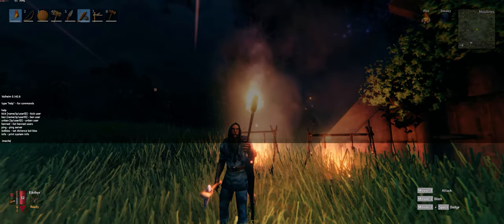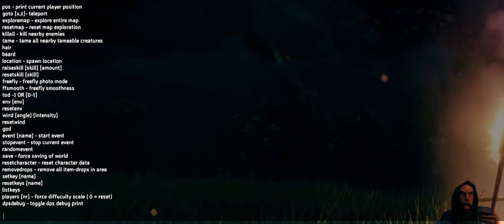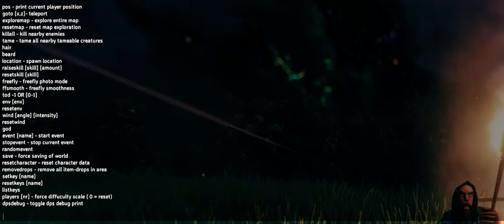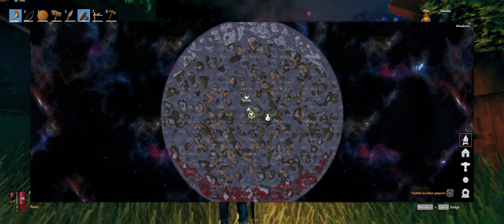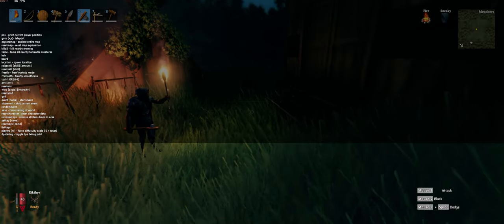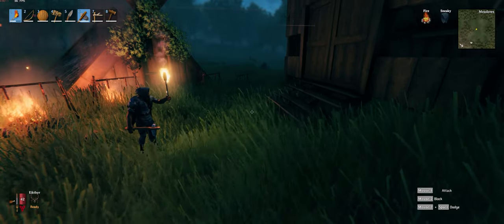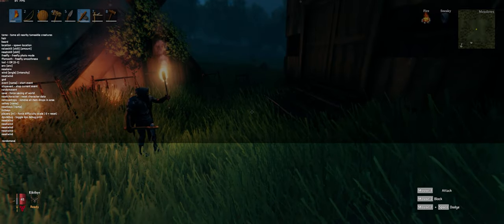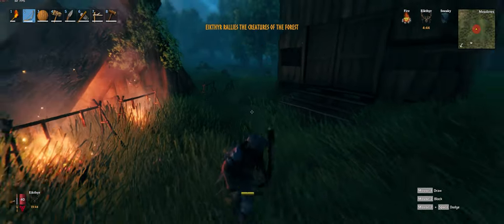Valheim | How to Enable Console Commands + Extra Cheats